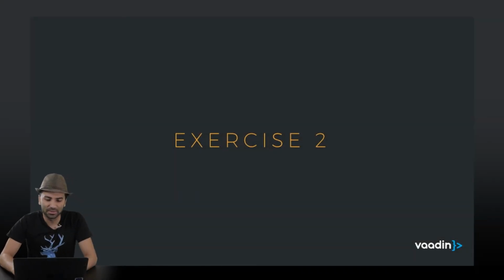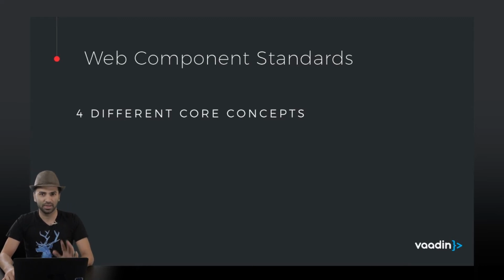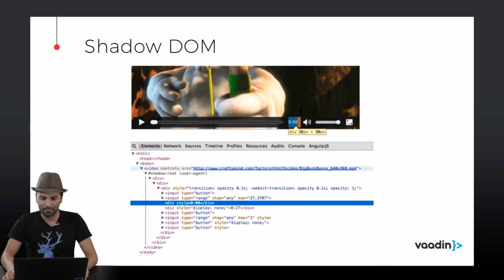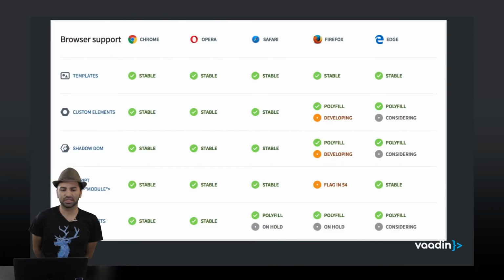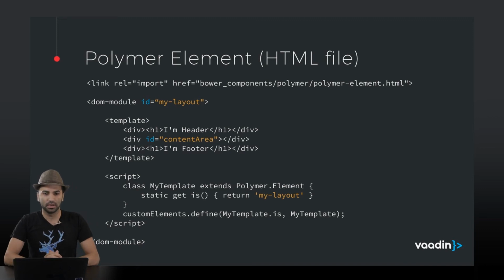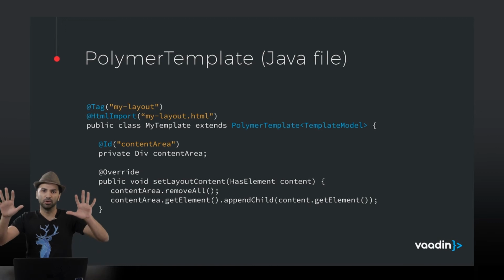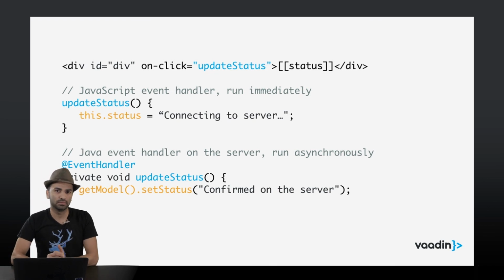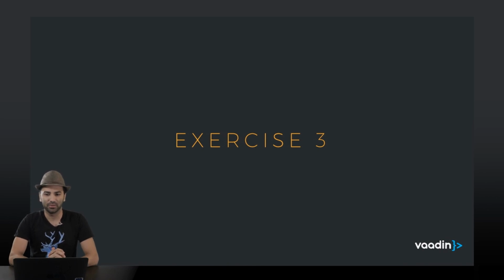Elements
What you will learn:
- Overview of Core Elements
- What is Polymer?
• Usage
• Different Core Concepts
• Custom Elements
• Shadow DOM
• Benefits of using Web Components
• Web Components in Practice and their advantages
- The Platform in Action:
• Learn about Polymer Templates and their usage